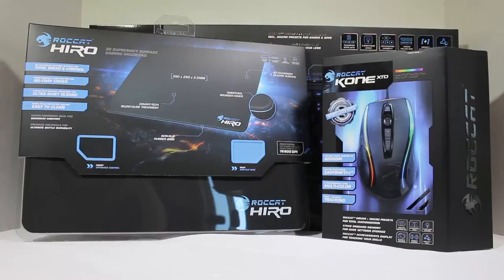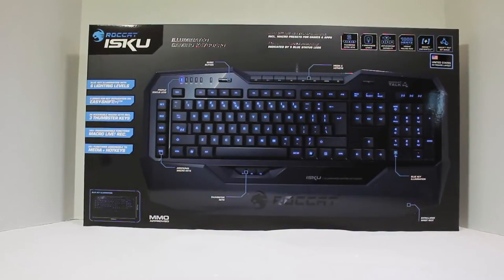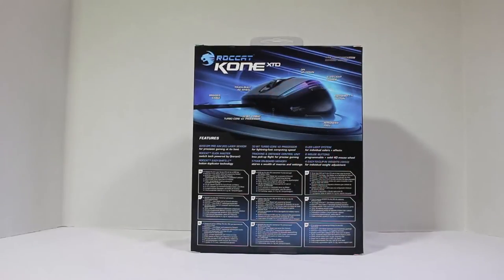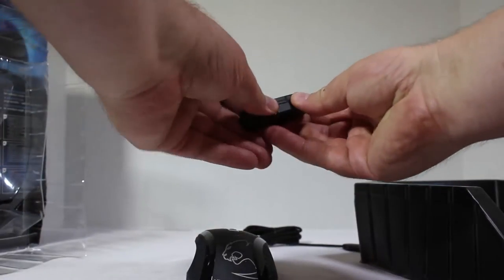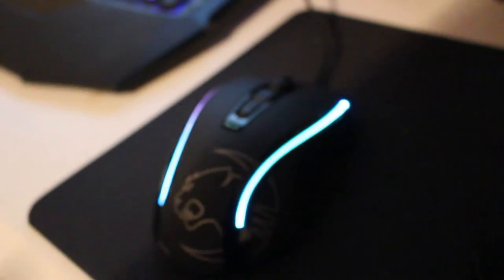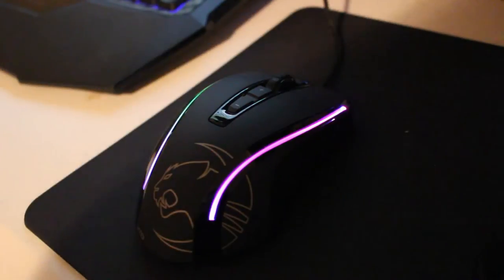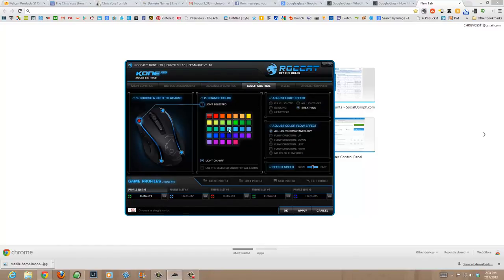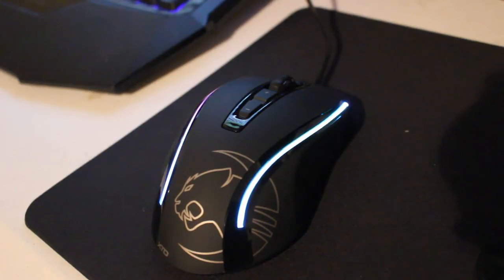ROCCAT KONE XTD Max Customizable Gaming Mouse Review